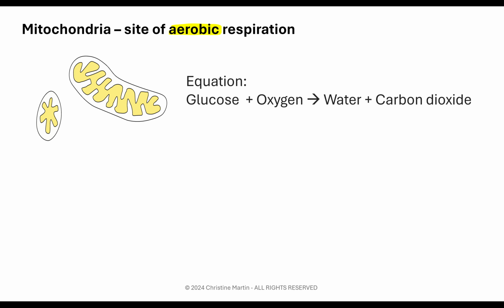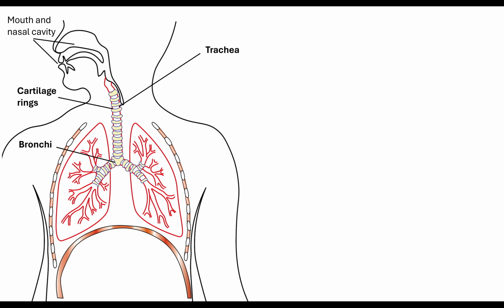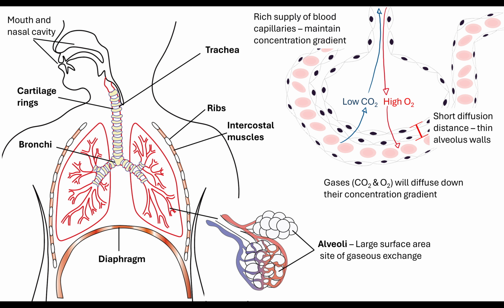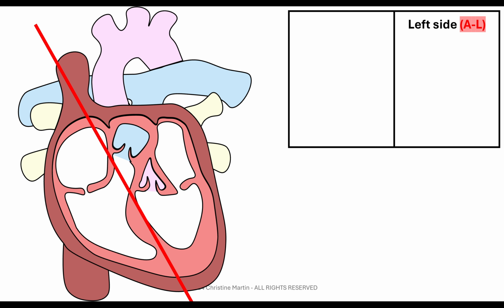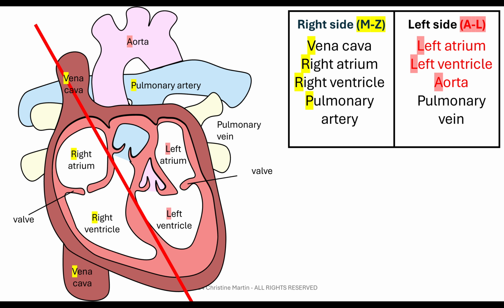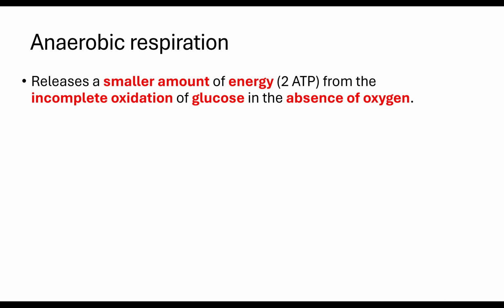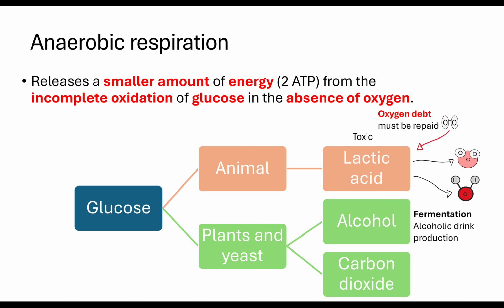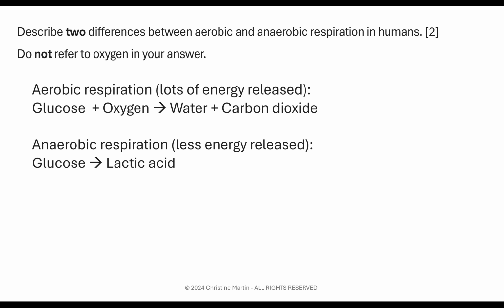Bioenergetic Respiration AQA GCSE